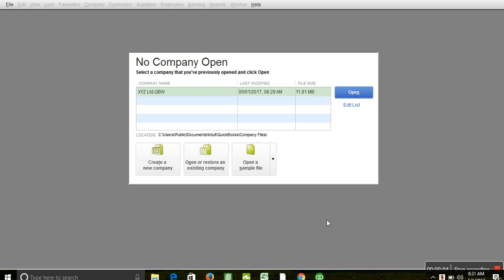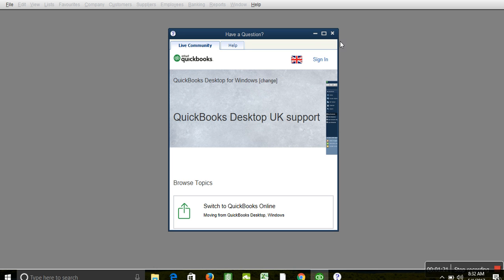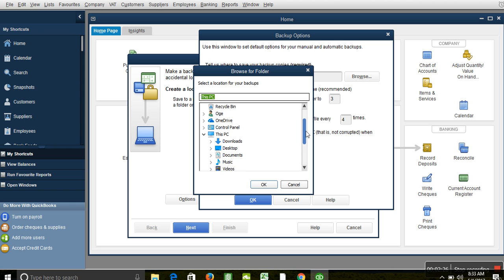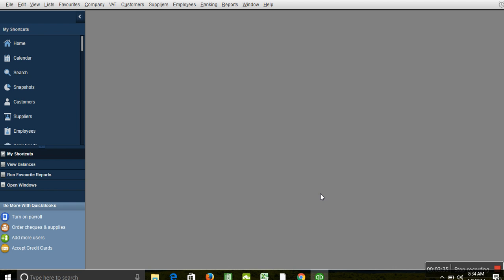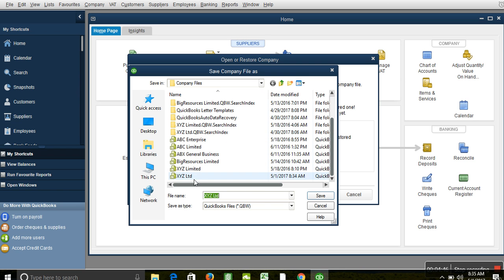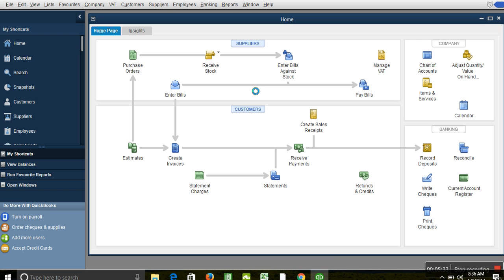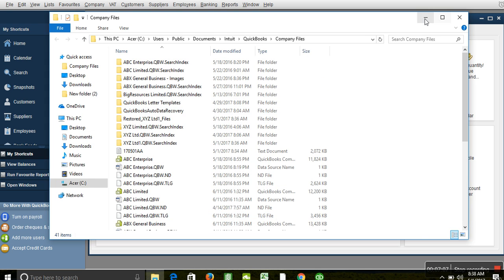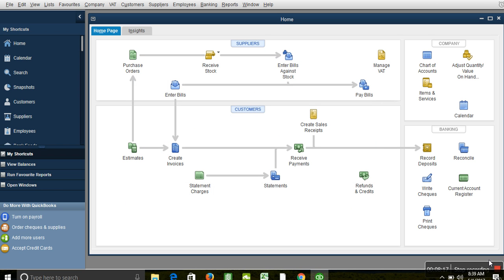Copy a company file in QuickBooks to another computer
Copy a company file in QuickBooks to another computer - Backup files, restore a company file in QuickBooks Pro, Premier and Enterprise Edition.

This tutorial contains step by step video on how you can transfer or copy your company files in QuickBooks accounting software to another computer.

There are two methods of copying files here; You can either use a backup file and restore on the new computer or copy the file directly on the company folder of your QuickBooks, save it on an external storage device and restore on a new computer.

This guide works on all QuickBooks versions - Pro, Premier or Enterprise Edition for 2022, 2023, 2024, 2025.

► Professional Services
► NGO or Non-profit
► Financial Services

We can help you customize QuickBooks for:
► Invoicing
► Payment
► Tax
► Banking
► Inventories
► Expenses
► Reporting
► User management and control
► Backup
► Cloud hosting.